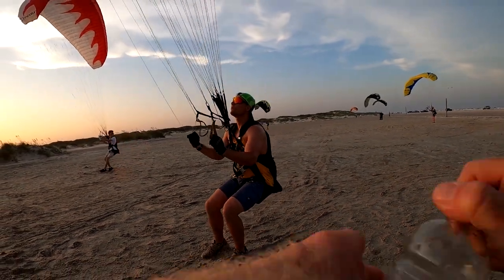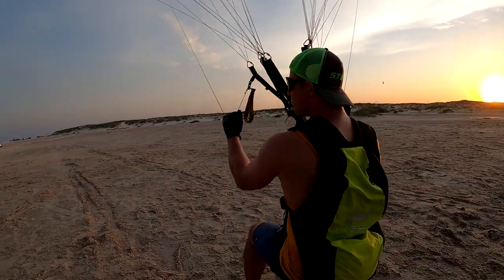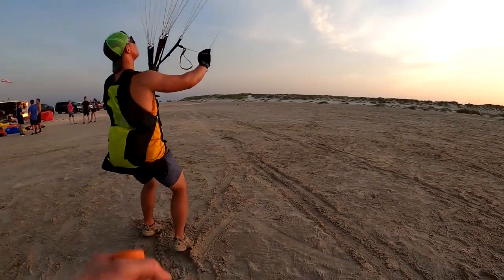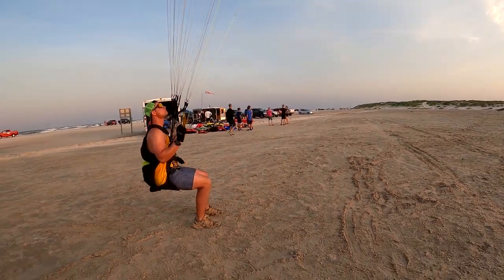A SUPER Important Thing You MUST Know When Learning to Fly A Paramotor/PPG!!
SuperDell will be hosting 2 more training classes in 2020 and you do NOT want to miss out!

People fly from all around the world to train specifically with DELL himself!

The class dates are:
September 11-22
November 6-17

Which one will work for you?

Call Dell to sign up and learn more!